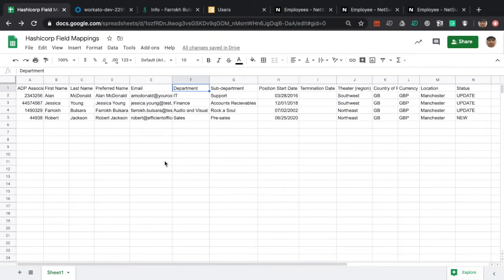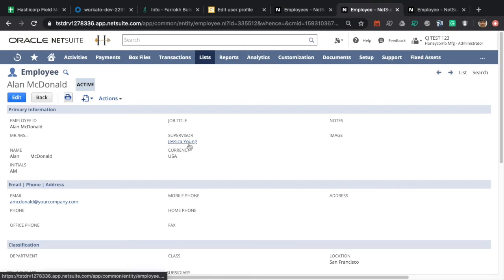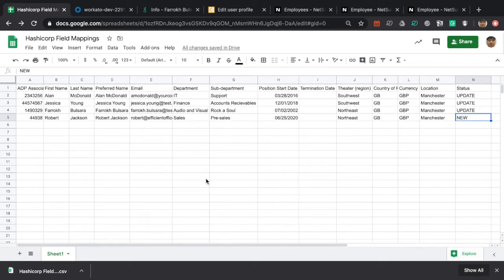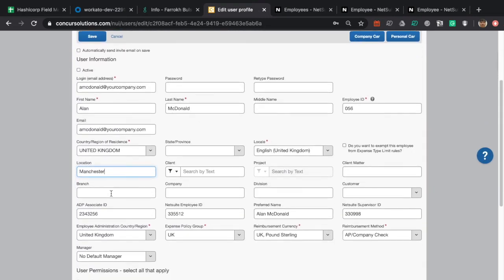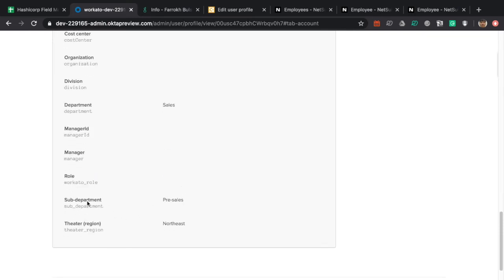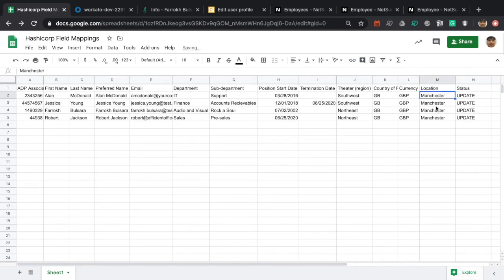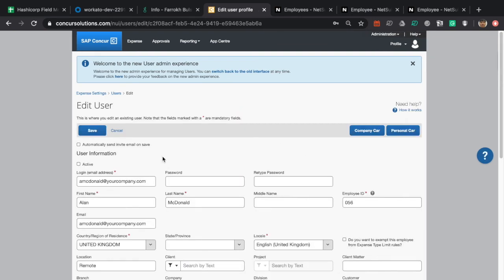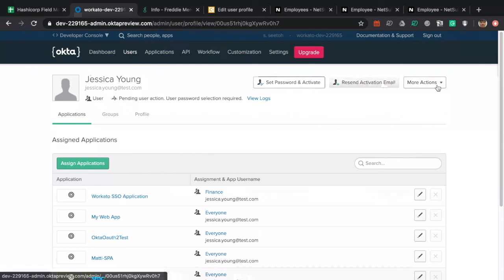ADP to Concur, NetSuite, Greenhouse, OKTA. #1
Flat file integration from ADP to create/update employee records in downstream applications, and uses custom fields from ADP. The ADP APIs can also be used for this use case.  This is for employee onboarding, off-boarding, and  for updating employee's when they change jobs.  This demo include Just In Time provisioning.